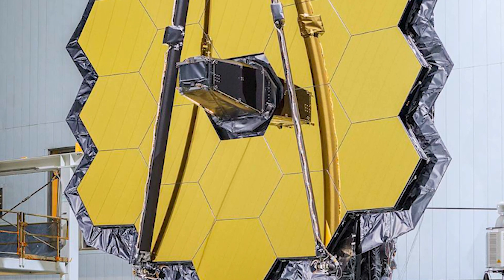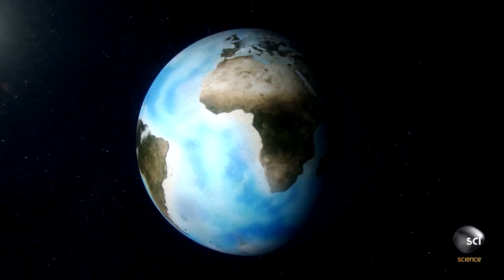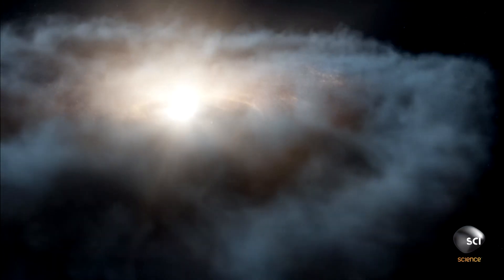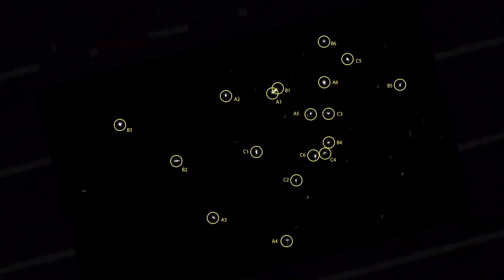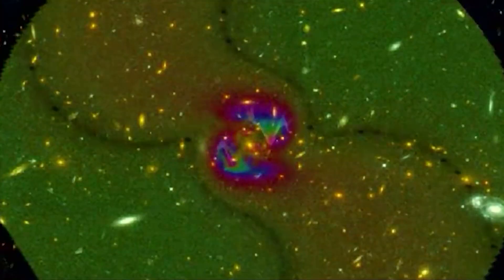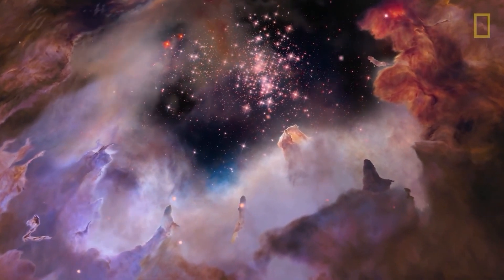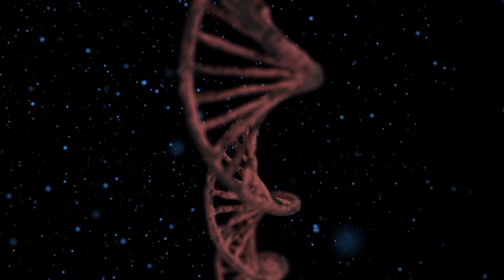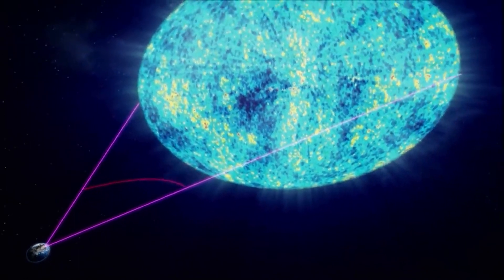The James Webb Telescope has just announced that there is life at the edge of the universe!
Ever since we realized that Earth might not be the only place where life thrives, we've been relentlessly pursuing evidence of extraterrestrial life. The consequence of this urgency has been the creation of advanced equipment such as the Perseverance Rover on Mars, the Hubble Space Telescope and, of course, the jewel in the crown, the James Webb Space Telescope. Since its launch, the James Webb has embarked on a constant mission to explore outer space in all directions and search for any clues that suggest the existence of life beyond our planet. From tracking biosignatures to gazing at the farthest cluster of galaxies ever seen, the James Webb is relentlessly discovering the new. In its infancy, the web telescope has recently revealed that rocky alien worlds likely harbor copious amounts of water even before they formed. Now let me explain why this is of great relevance and what implications it has for the continued search for extraterrestrial life.